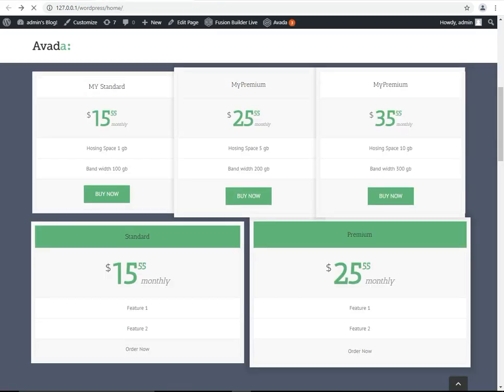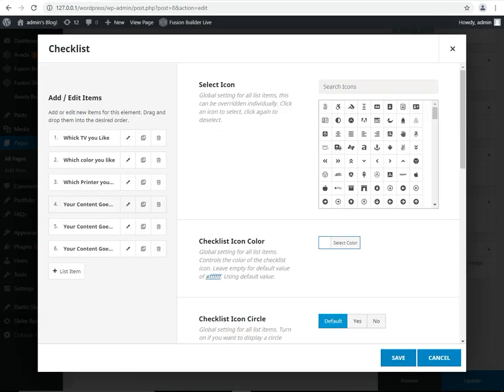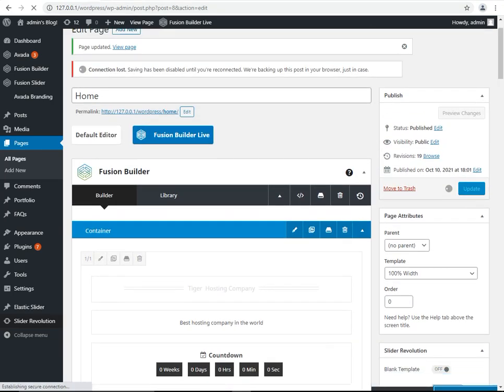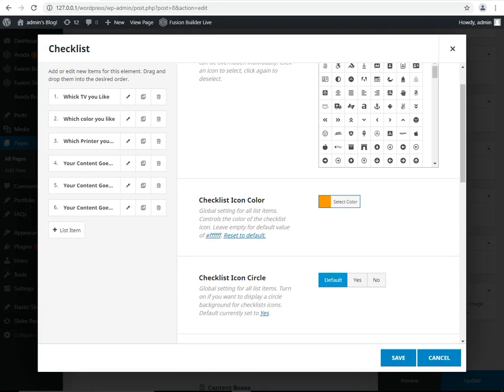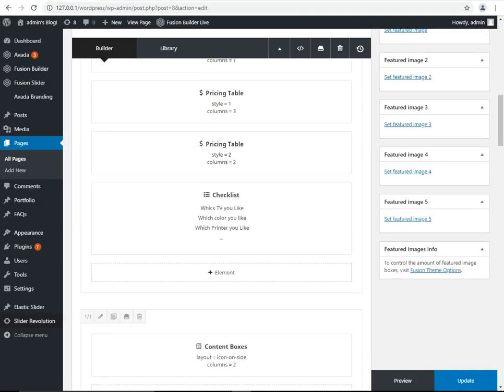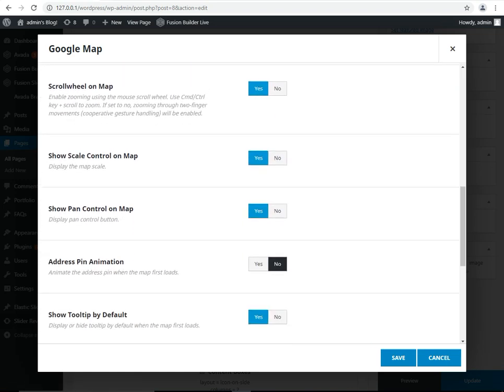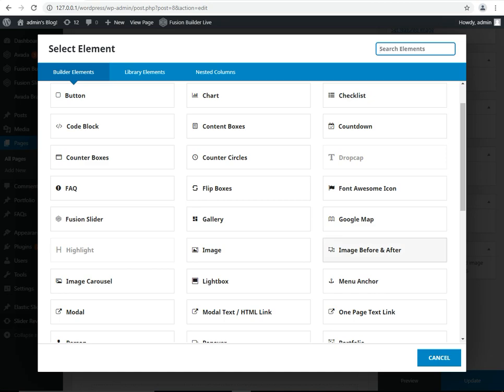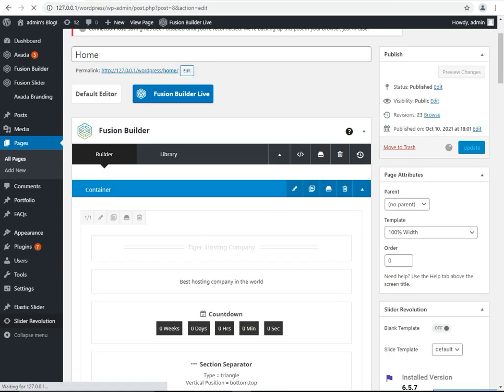hot to create website in Avada 2022 part 5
Avada is a best theme for wordpress, we record the video for you to learn better Avada theme.